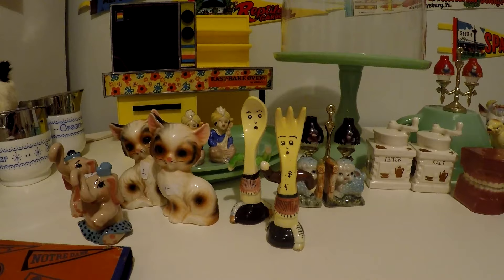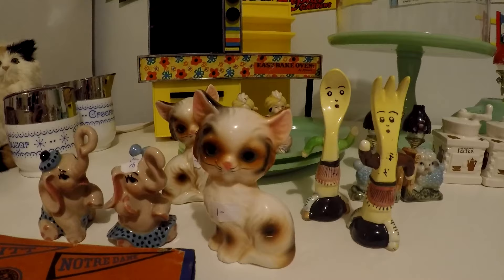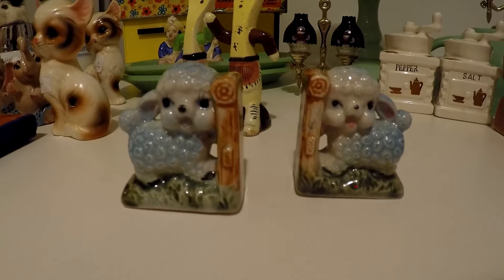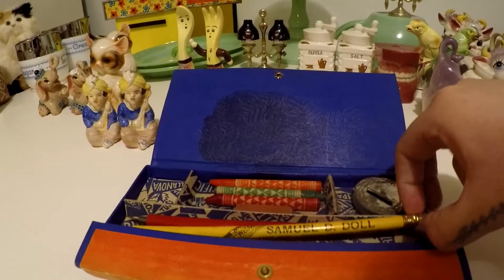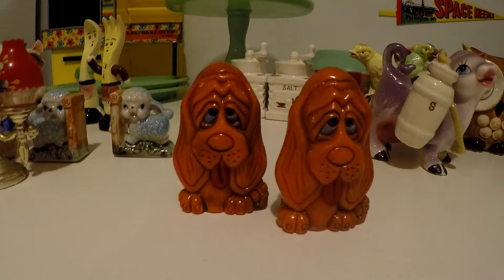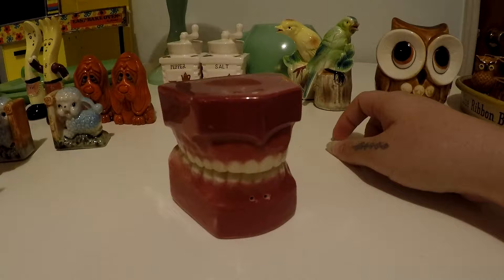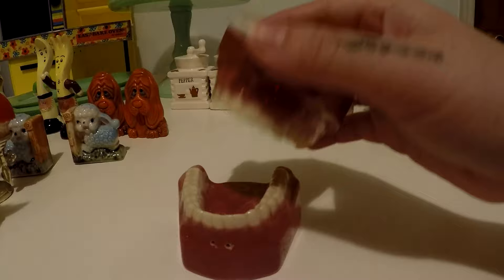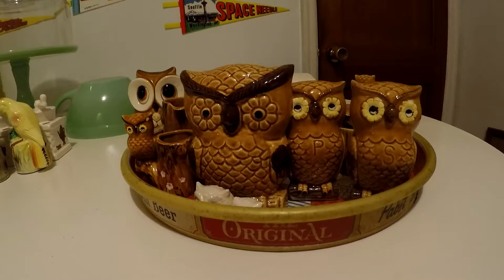Vintage Salt & Pepper Shakers l Thrift Haul l Retro Kitchenware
In this video I share a haul of salt & pepper shakers, vintage kitchenware, and more!